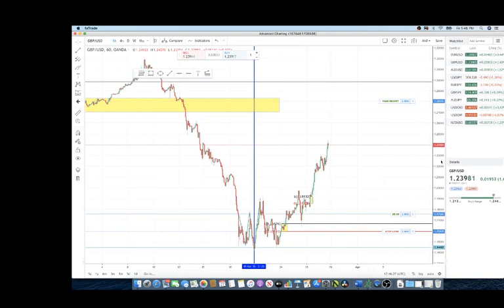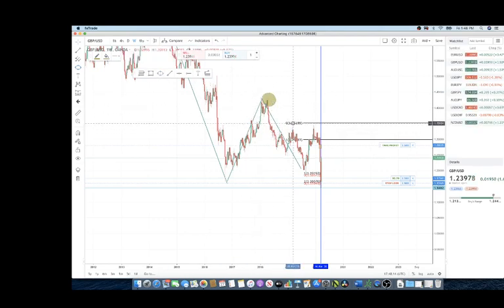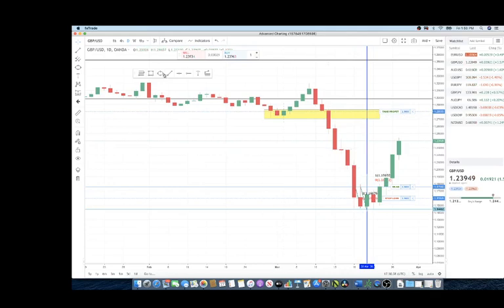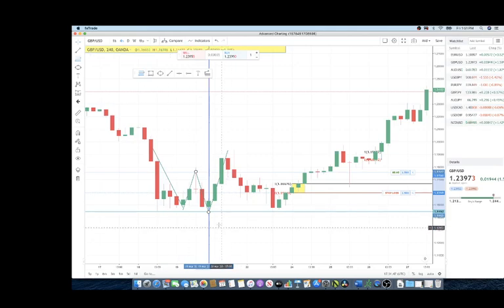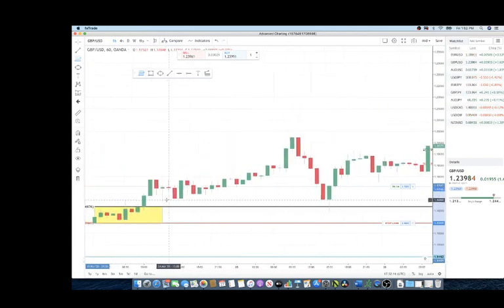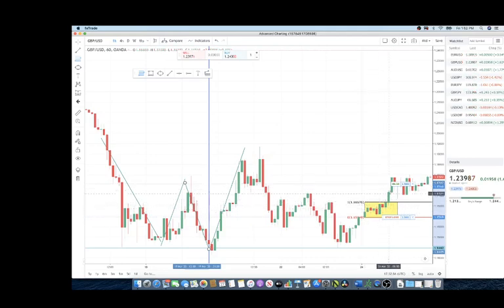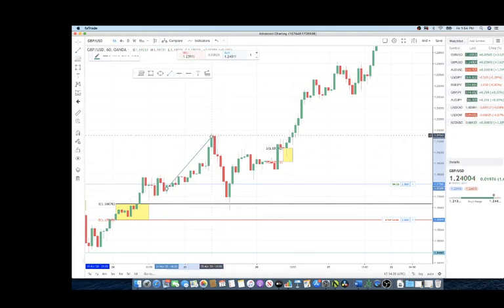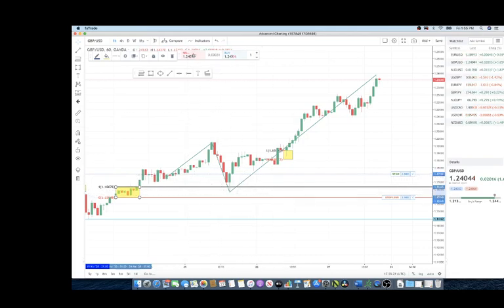Forex Trading Analysis (GBP/USD Buy) 5:1 Risk-Reward Ratio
Hello guys, this is an analysis video journal of a trade I took at the beginning of this week and how it played with lessons to learn. Trade was GBP/USDon an hourly chart. Thanks.